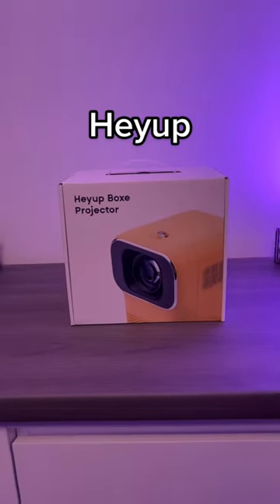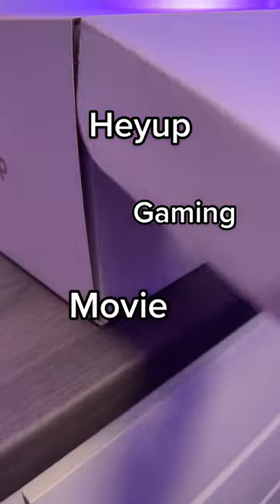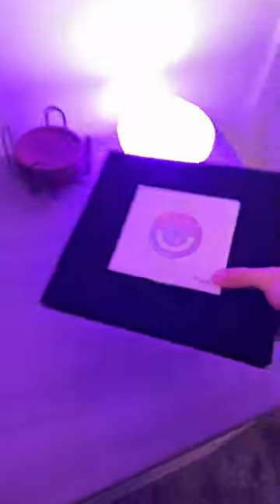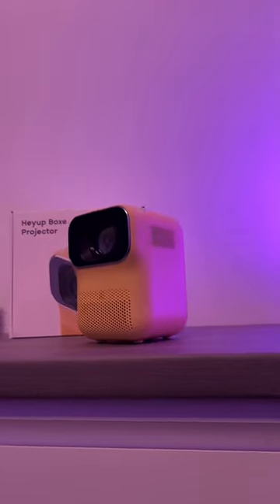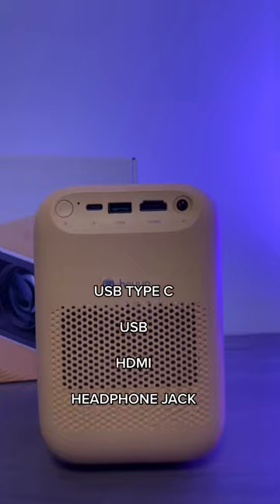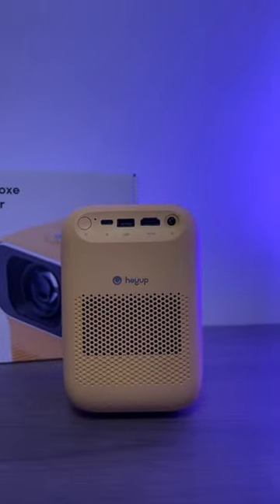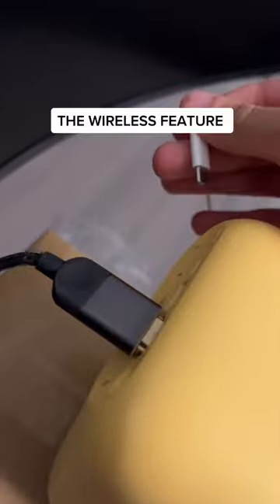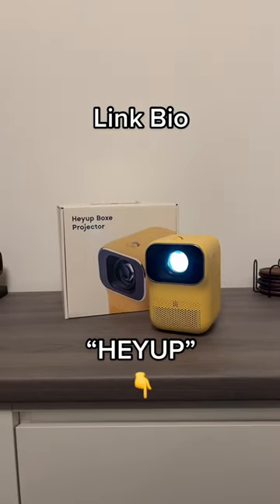Heyup Boxe: Amplify your Home Entertainment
Get the Heyup Boxe now!